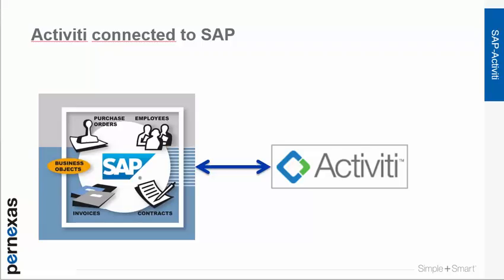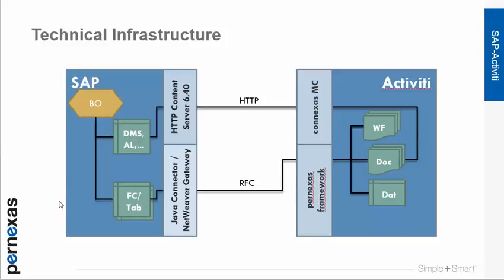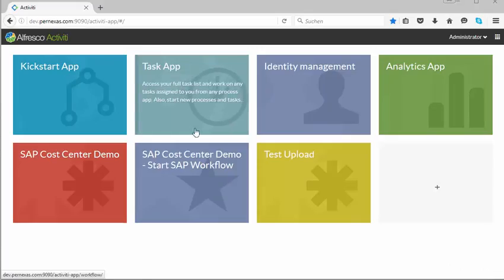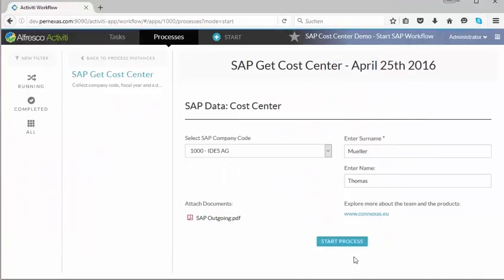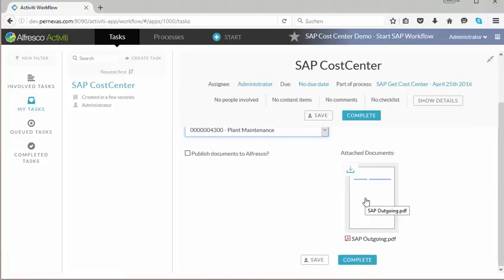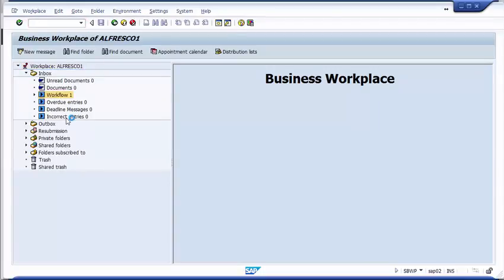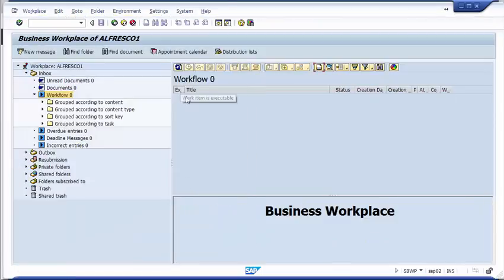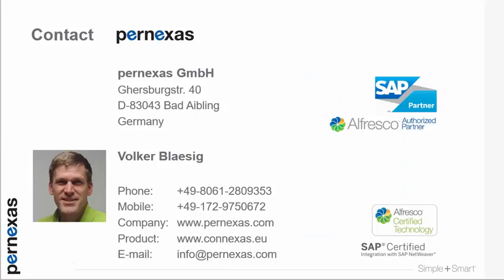SAP Activiti by pernexas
See how we integrate SAP and Activiti:
- Use SAP data in Activiti workflow
- Start SAP workflow from Activiti
- Bidirectional data exchange